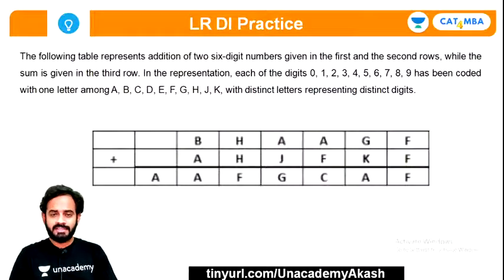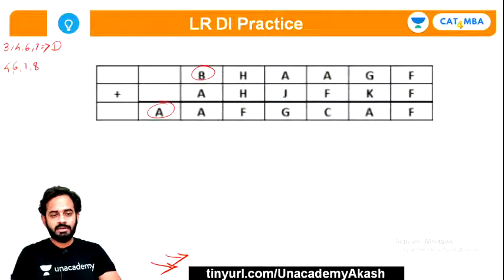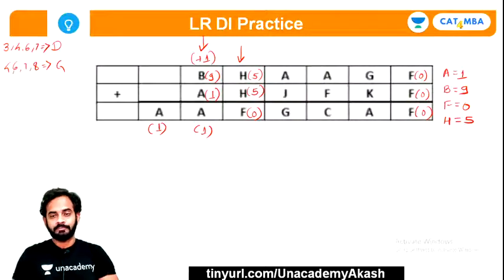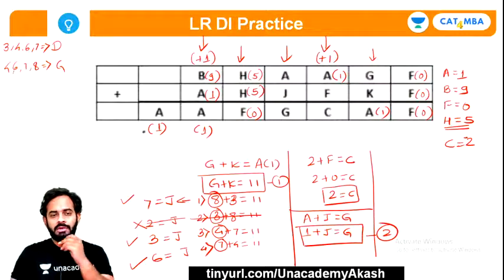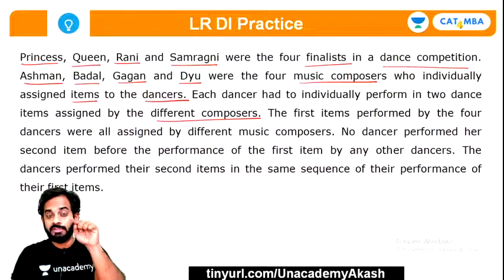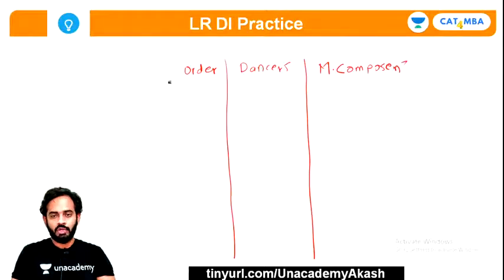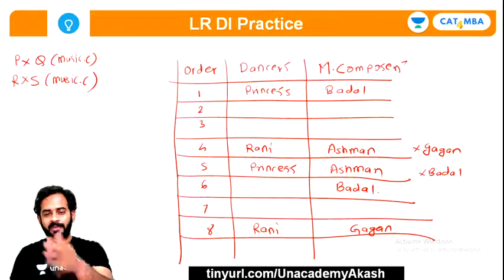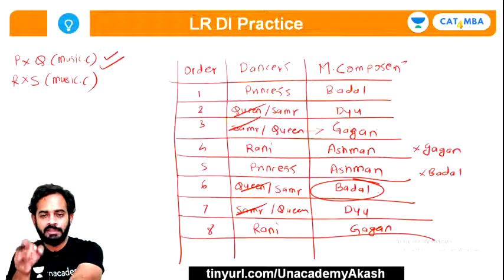L3 | CAT 2019 Slot 1 Complete Analysis | LRDI | Unacademy | Akash Pahurkar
In this session, Mr. Akash Pahurkar will explain the concept of L2 | CAT 2019 Slot 1 Complete Analysis. He will help you understand DATA Interpretation For CAT, Practice Questions for CAT, CAT QA Quiz, DATA Interpretation for MBA Entrance Exams like CAT SNAP CET NMAT XAT. This session is very useful for CAT 2020 and other MBA entrance exams.

Akash Pahurkar along with many other Unacademy experts is committed to providing you with the best guidance for CAT 2020 and other MBA Entrance preparations. Following is the schedule for the Daily Lives:

1. Learn from your favorite teacher
2. Dedicated DOUBT sessions
3. One Subscription, Unlimited Access
4. Real-time interaction with Teachers
5. You can ask doubts in the live class
6. Limited students
7. Download the videos & watch offline